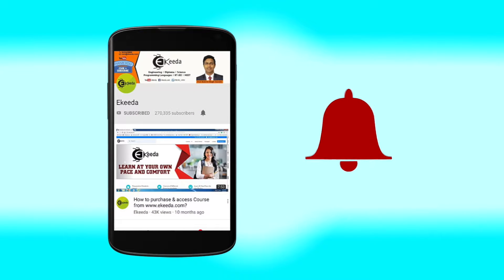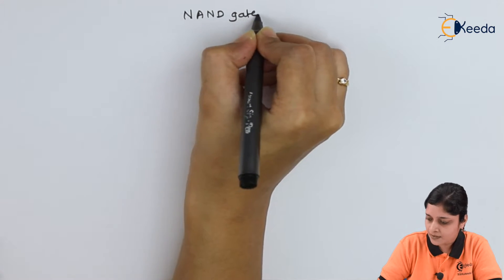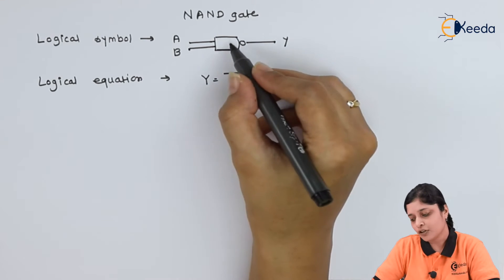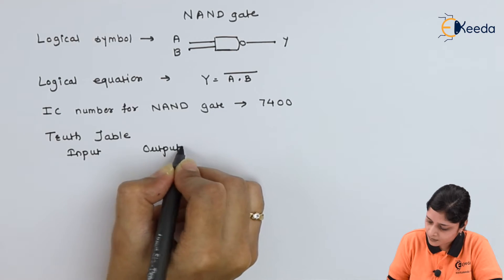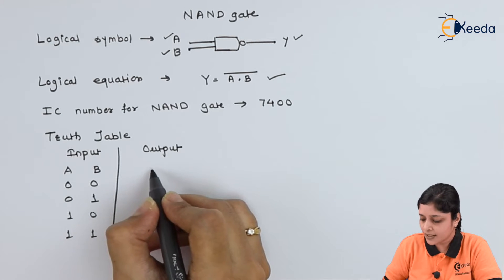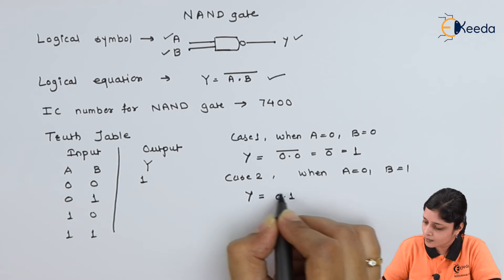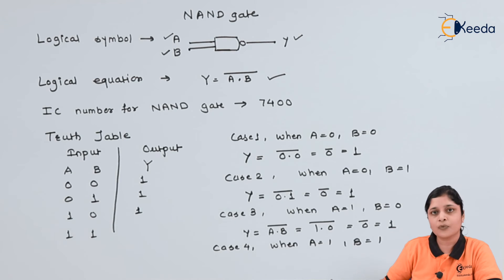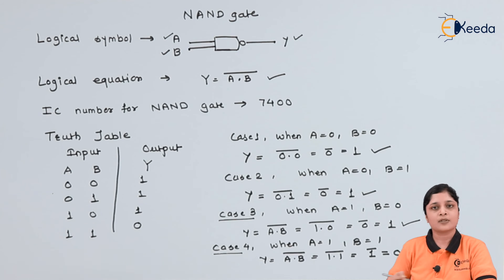Types of Logic Gate: D) NAND Gate | Logic Gates and Combinational Circuits | Digital Circuit Design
Discover the key insights into D) NAND Gate among the Types of Logic Gates! Dive into Logic Gates and Combinational Circuits in Digital Circuit Design. This video explores the fundamental operations, roles, and applications of NAND Gates, shedding light on their significance in creating complex circuits. Unravel the essence of digital logic through clear explanations and illustrative examples. Enhance your understanding of these pivotal components in electronic systems and embrace the power of NAND Gates in shaping digital circuitry. Join us to demystify the functionalities of NAND Gates and delve deeper into the realm of digital logic design!

Happy Learning.